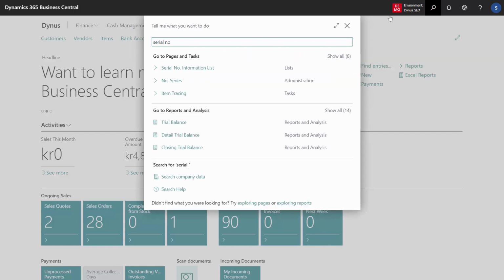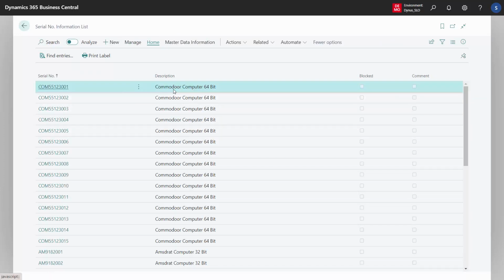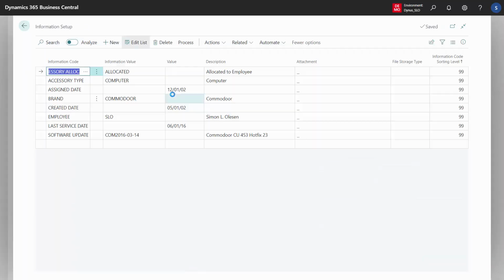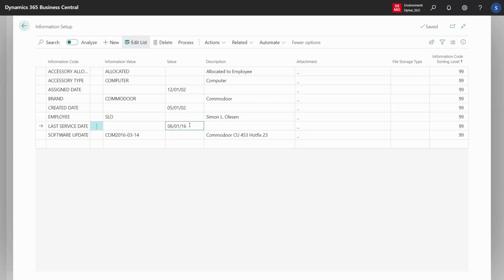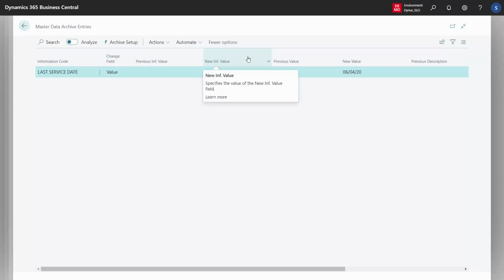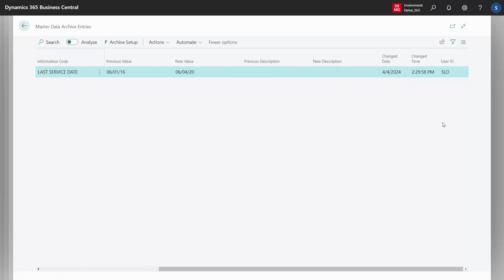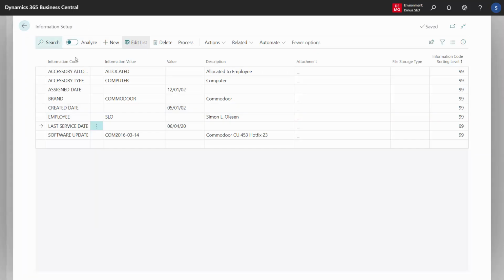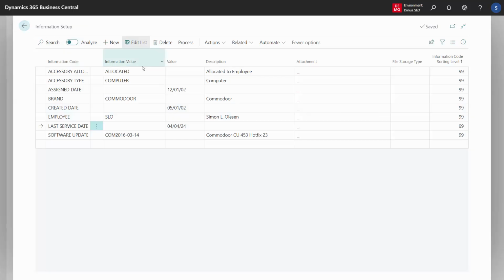ENG24032876 Why would I use the Master Data Information Archive functionality